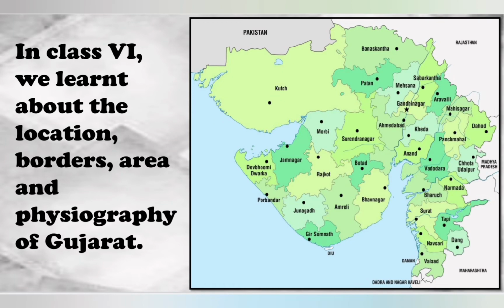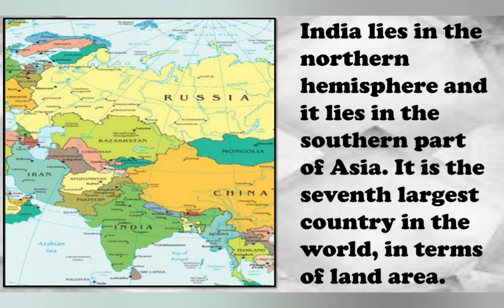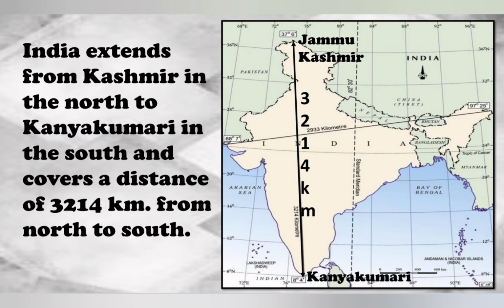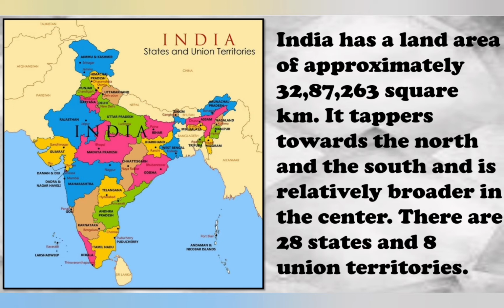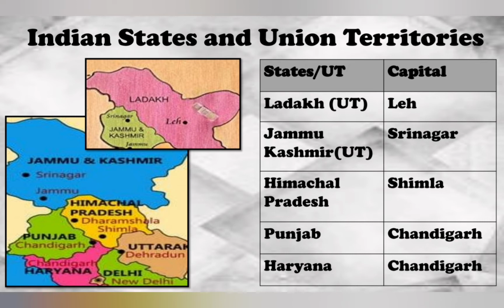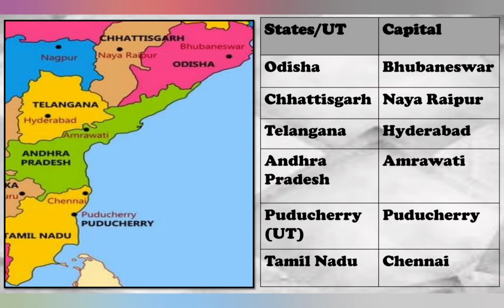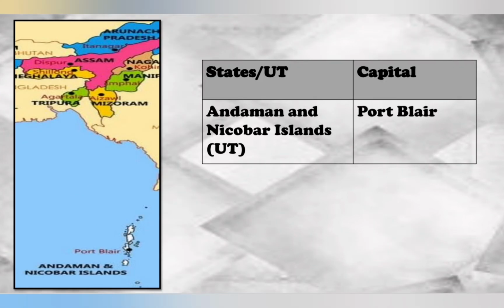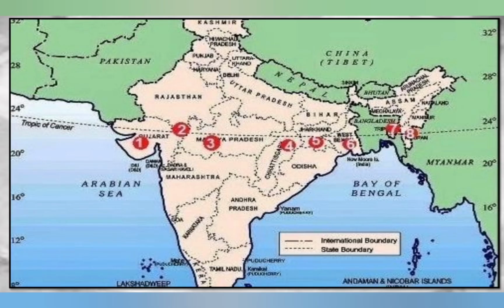Std 7 - Social Science - Ch 7 - Session 1